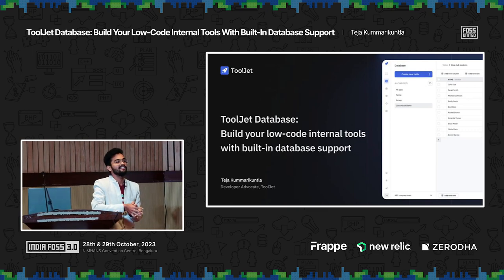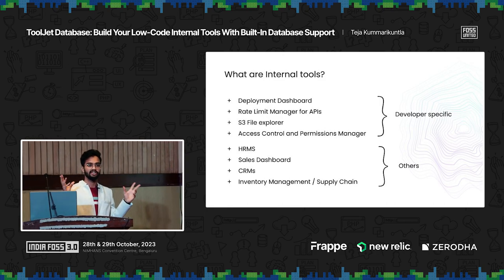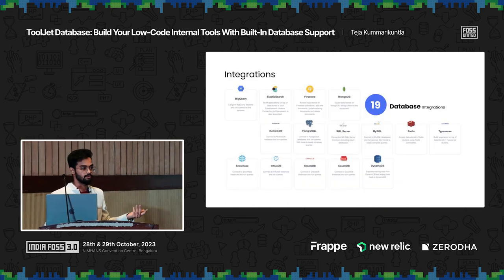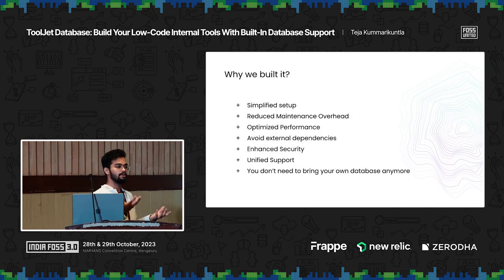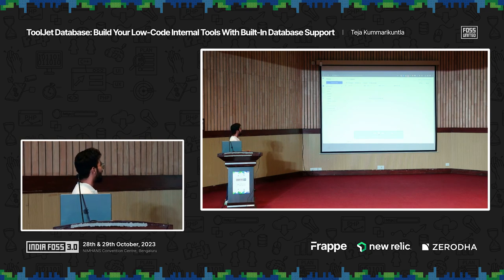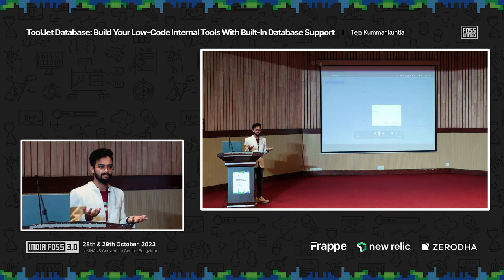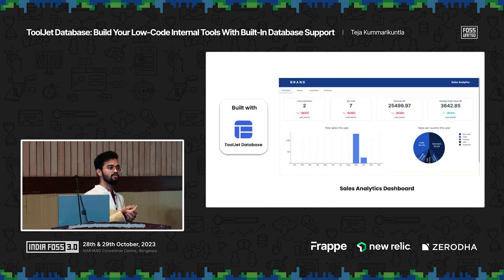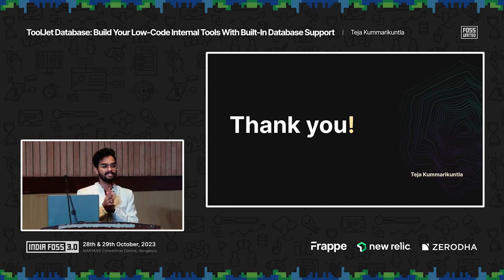ToolJet Database | Teja Kummarikuntla | India FOSS 3.0 | FOSS United